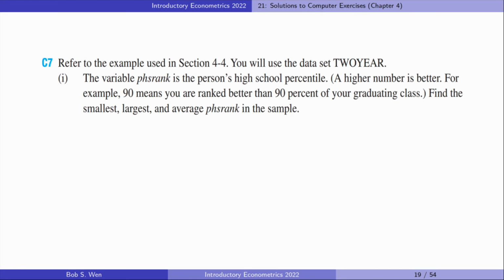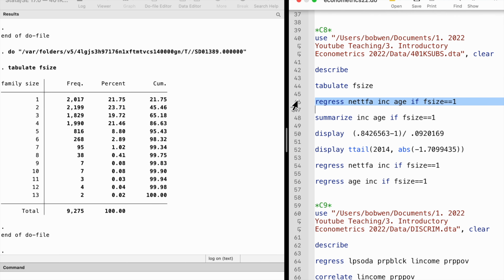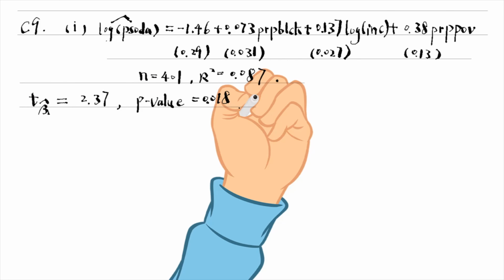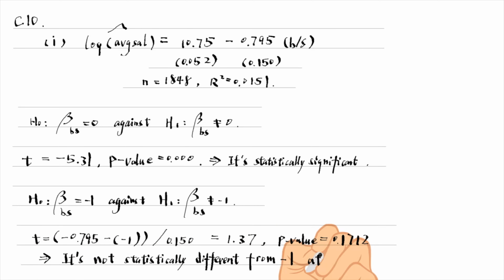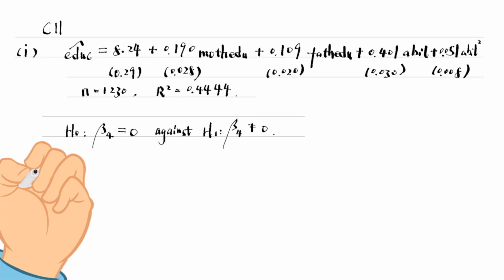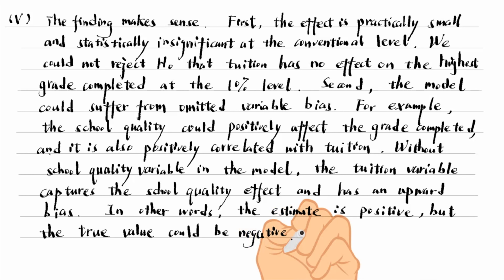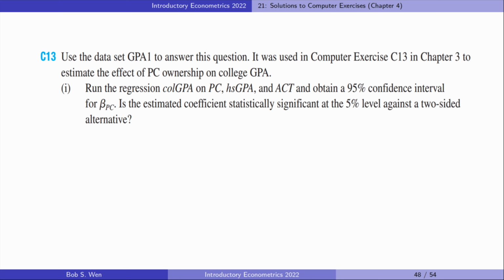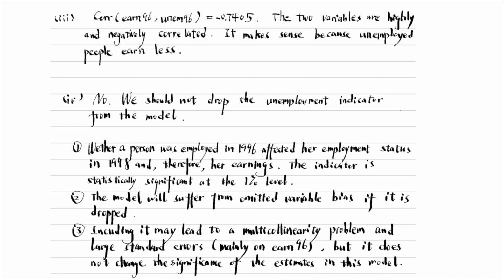Solutions to Computer Exercises C7-C13 (A Modern Approach Chapter 4) | Introductory Econometrics 22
00:00 Computer Exercise C7
05:32 Computer Exercise C8
11:14 Computer Exercise C9
16:39 Computer Exercise C10
22:47 Computer Exercise C11
29:58 Computer Exercise C12
35:29 Computer Exercise C13
38:49 Computer Exercise C14